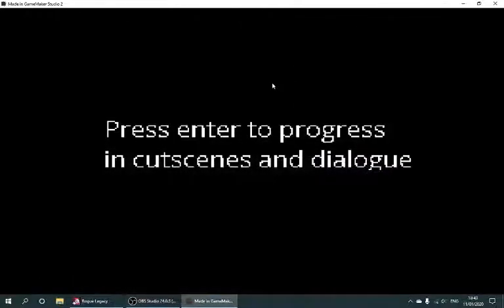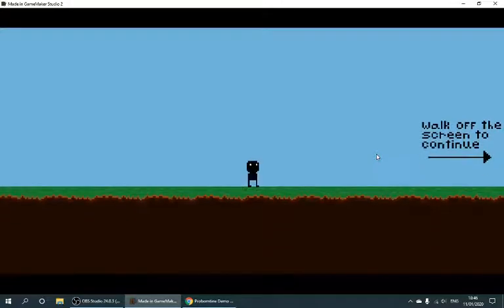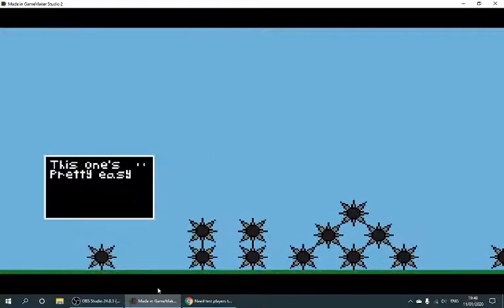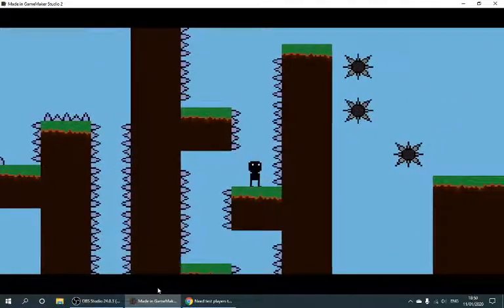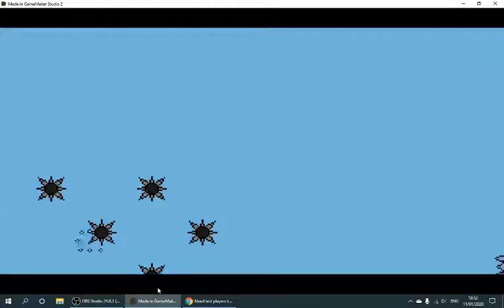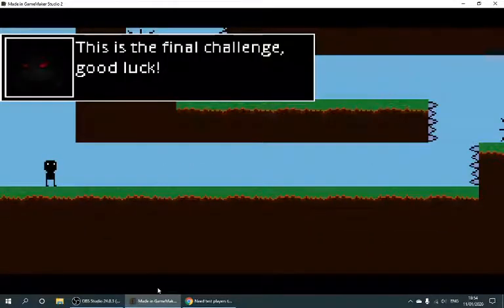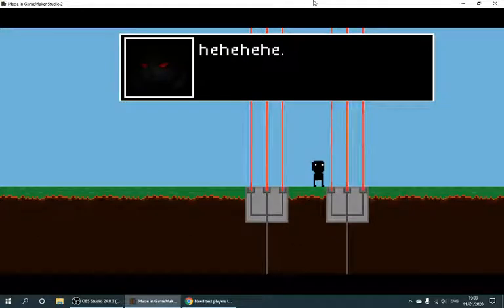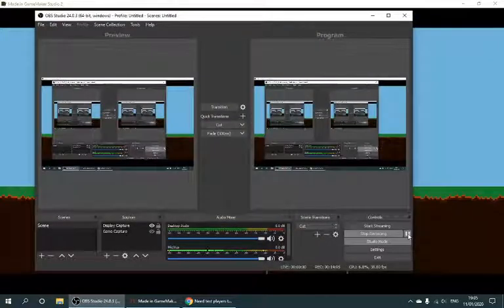Probomtine game review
Review of a newly developed game. Has huge potential, the story is lacking any depth, the game play is fun, the ending is harsh.